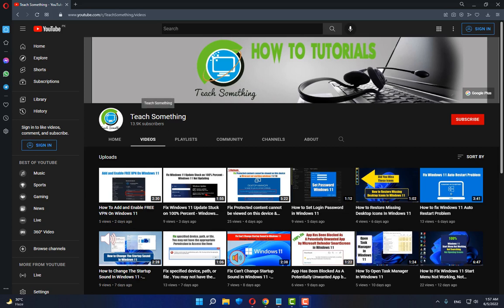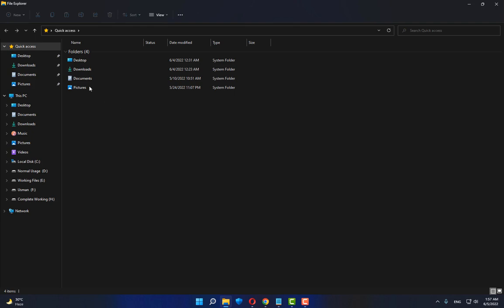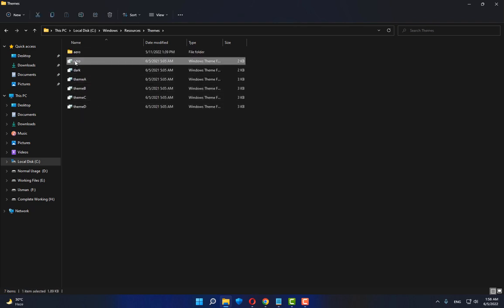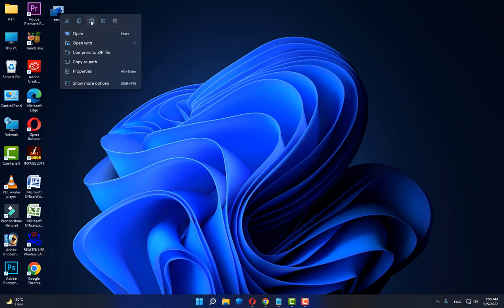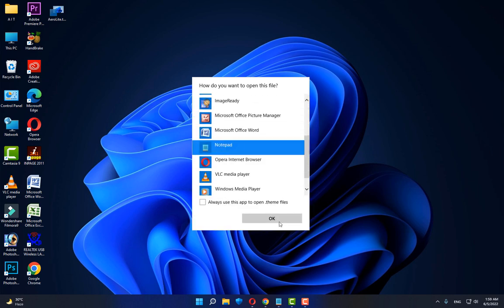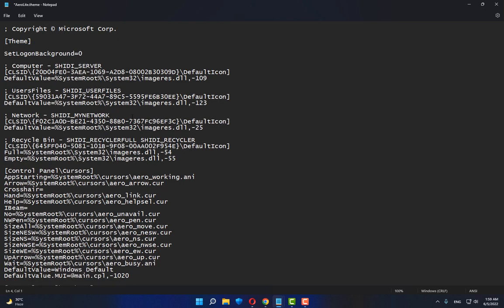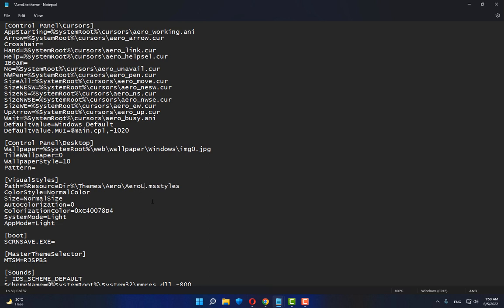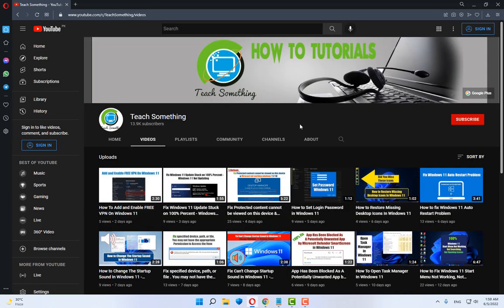How to Get and Enable Aero Lite Theme In Windows 11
In this video tutorial i will gonna show you How to Get & Enable Aero Lite Theme In Windows 11.